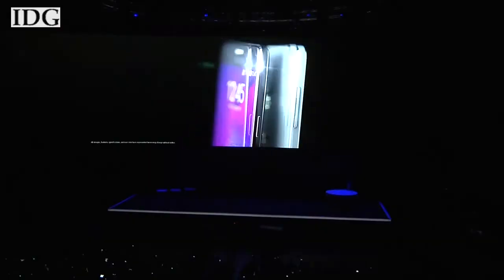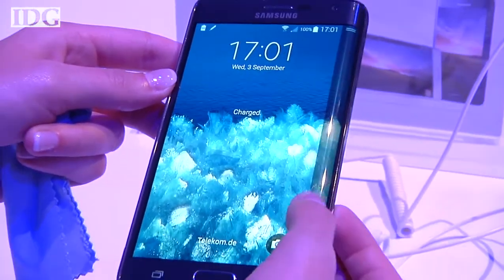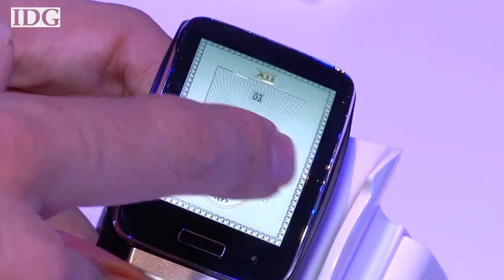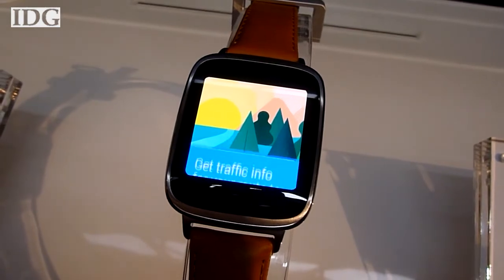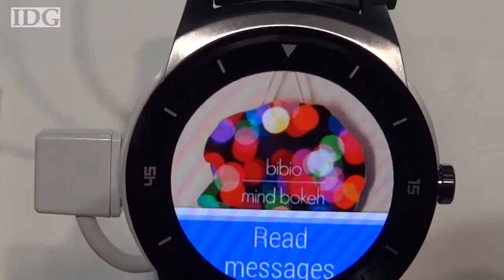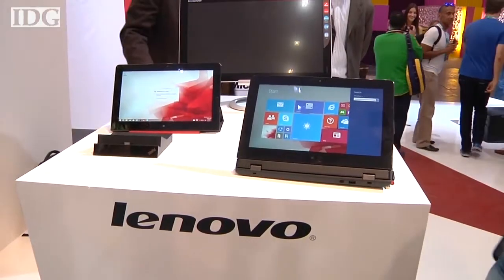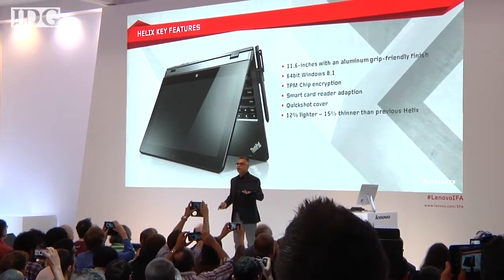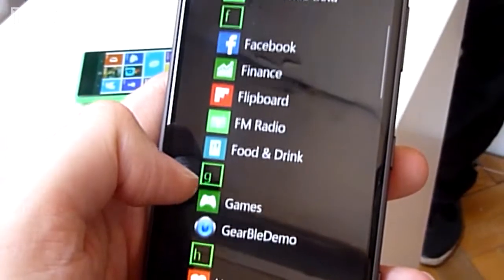World Tech Update: IFA 2014 Highlights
From Samsung’s new curved Note Edge to the flurry of Google Android Wear watches from LG, Sony and Asus, we’ve got you covered on the hottest products launched at the IFA consumer electronics show in Berlin.